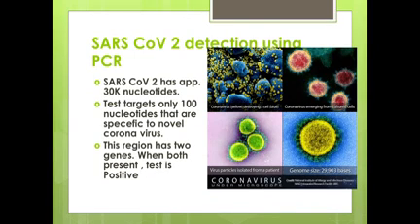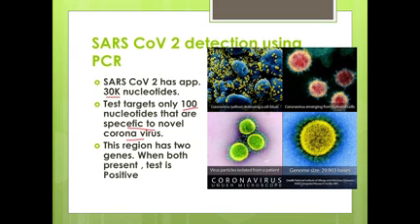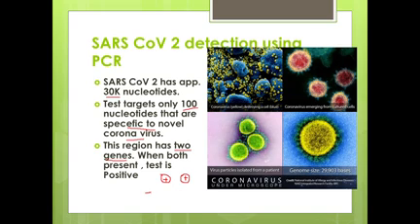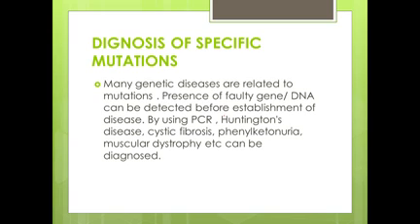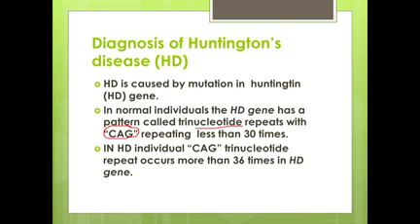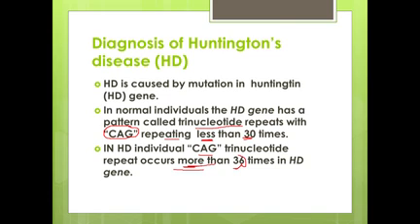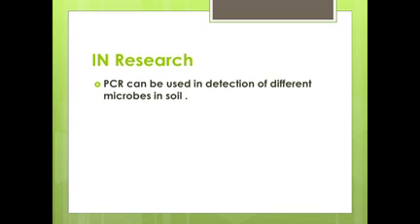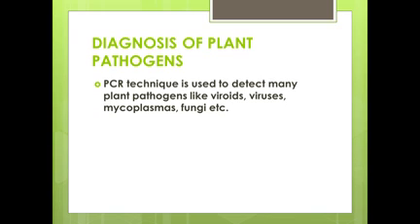Applications of PCR in detection of Corona virus and other genetic diseases 2/2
For Classes XII, NEET and others